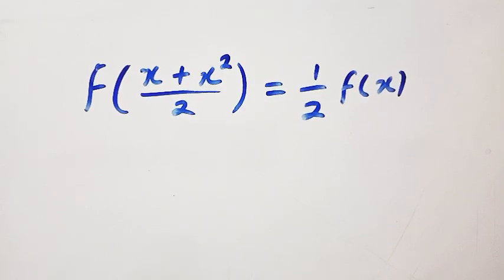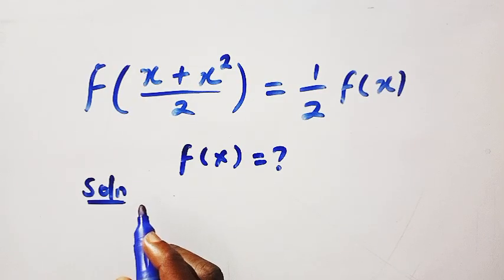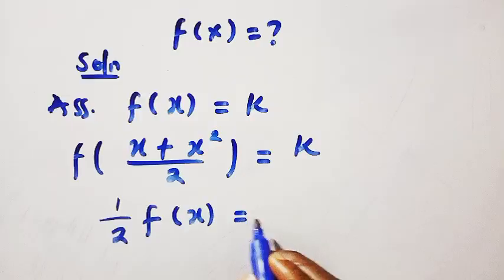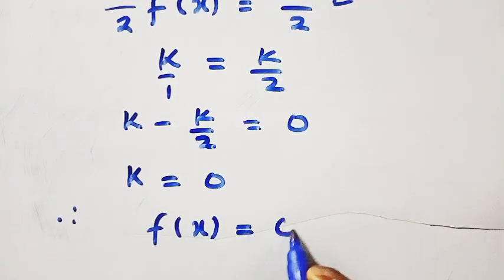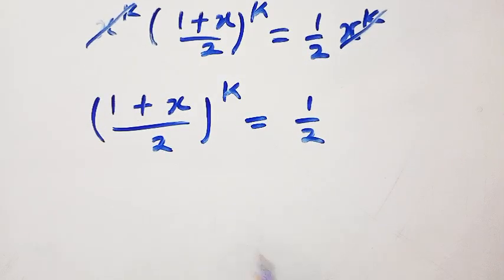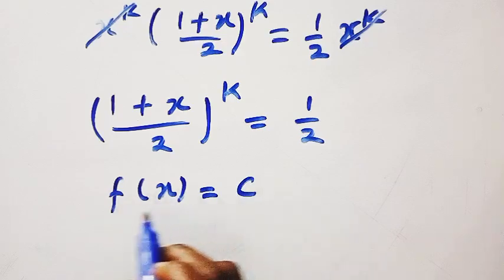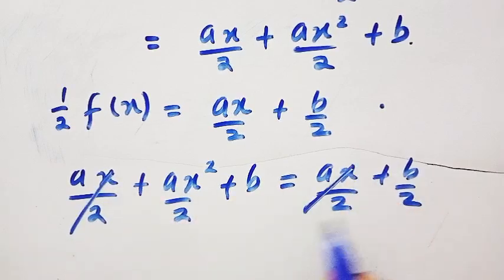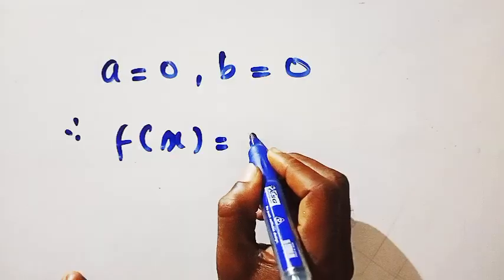Only 1% Of Student Got This Functional Equation